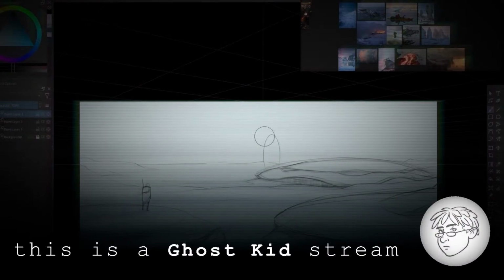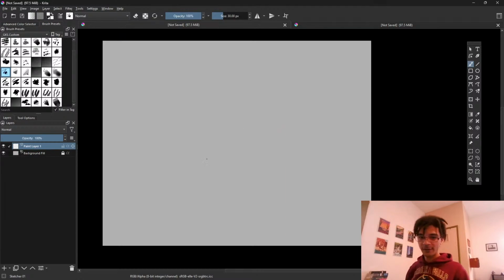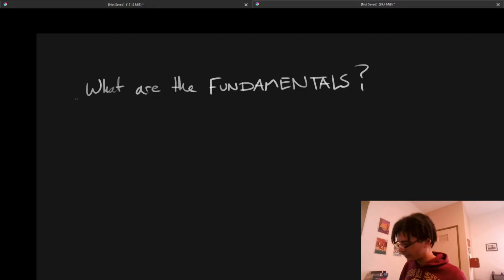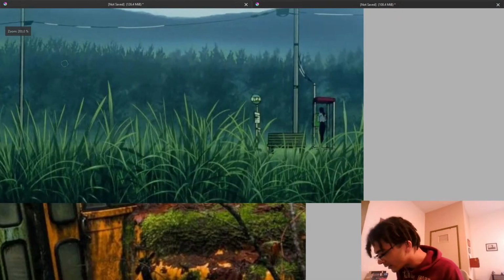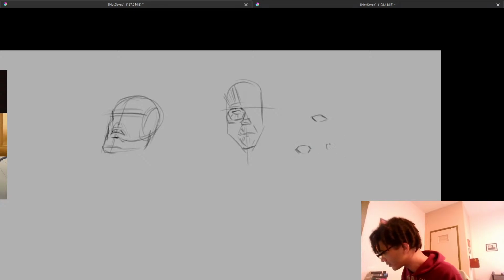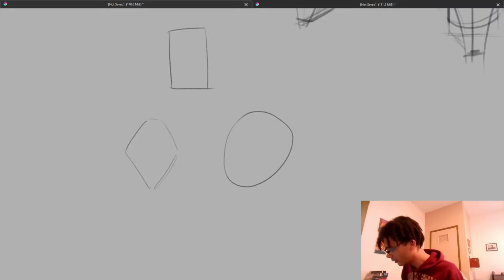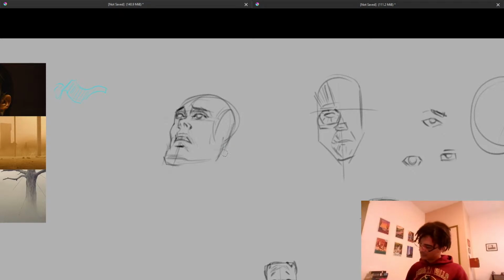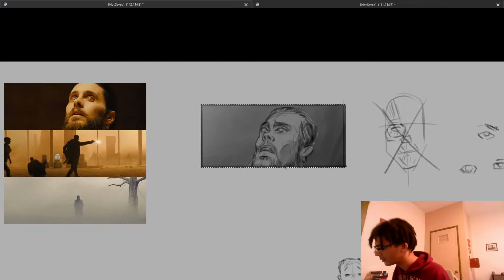Digital Art Fundamentals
A quick surprise stream to test out new audio setup and do some art